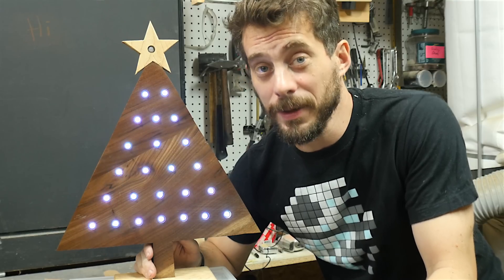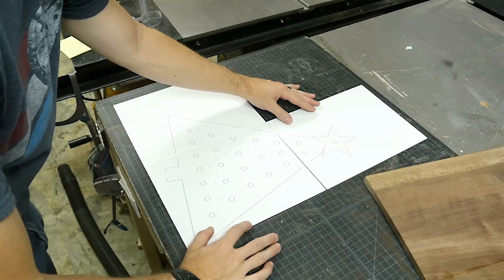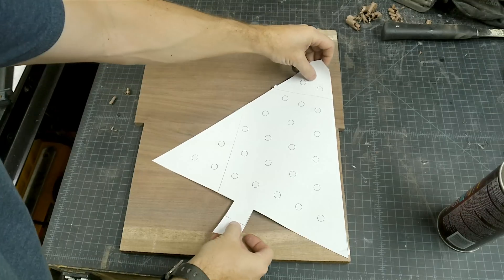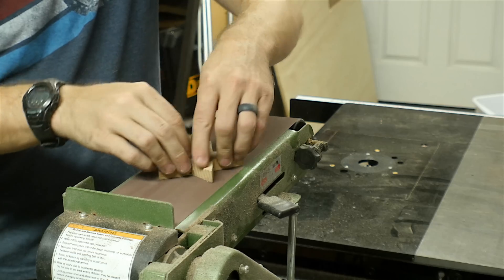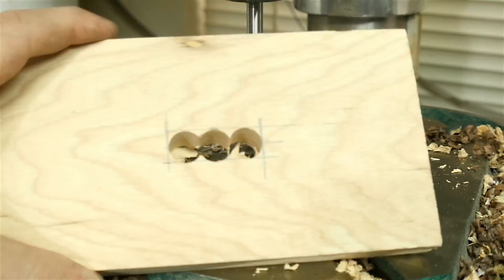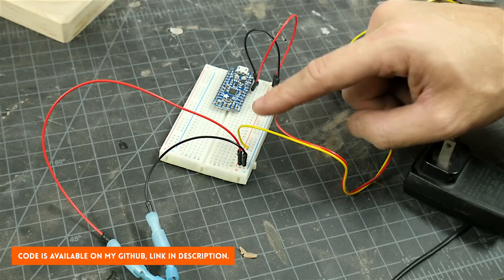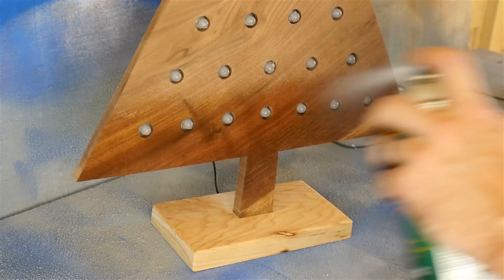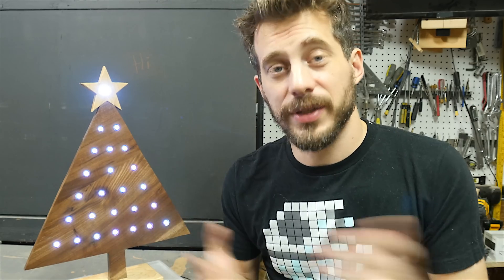Christmas Advent Calendar (Arduino powered) // How-To | I Like To Make Stuff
I made an Arduino powered Advent Calendar for Christmas!
Want to learn more? I made an online course!!

TOOLS LIST:
(some are better than the versions I own)
- Pro Trinket
- WS2801 LEDs (too $$$, 25 count)
- RGB LEDs (cheaper option, 50 count)
- Micro switch
- Resistor pack
- jumpers (Male to Female)
- Soldering iron
- Third hand kit
- Wire strippers (not the ones I have, but good ones)
- Thin solder
- SawStop cabinet saw
- Dewalt DW735 benchtop planer
- Orbital Sander
- Jigsaw (if you don't have a bandsaw)
- Grizzly 14" Bandsaw
- Grizzly Drill Press (WAAAAY overpriced (3x) on Amazon, buy from Grizzly directly.)
- Classic steel ruler (cork backed)
- Spray lacquer
- Glue gun